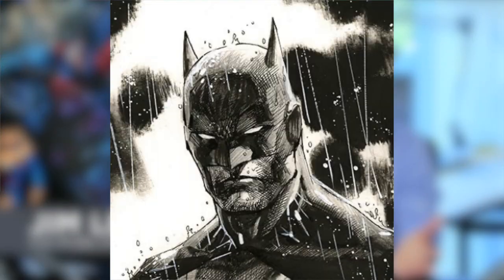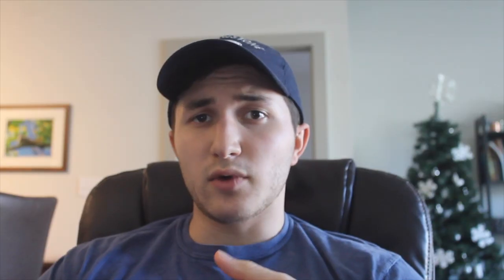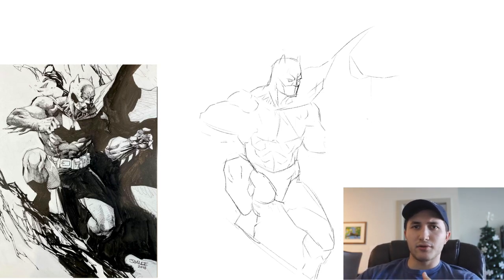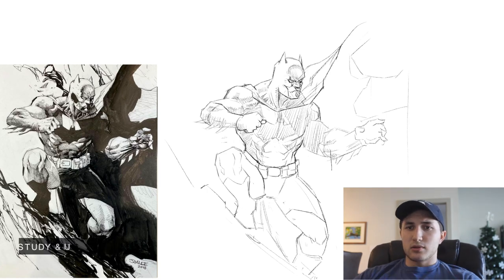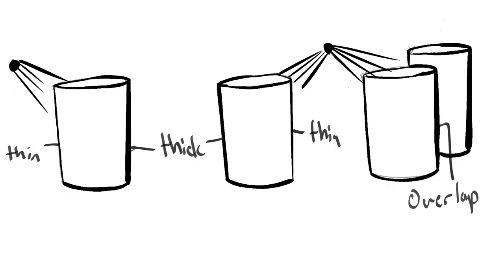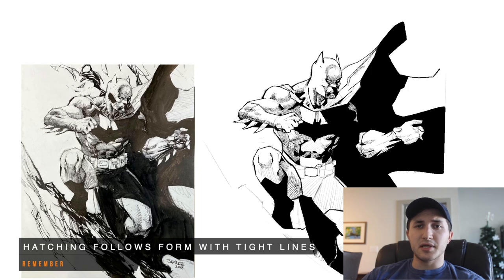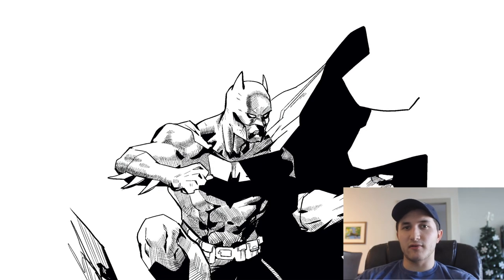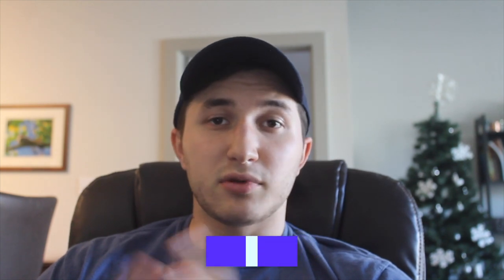I DREW LIKE JIM LEE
In this episode of WillDraw4Viewz I explore the techniques and style of the famous comic book artist Jim Lee! Follow along with the study and apply these lessons to your own drawings!